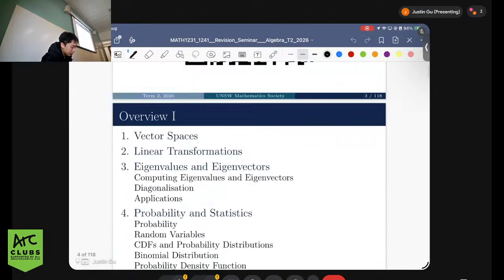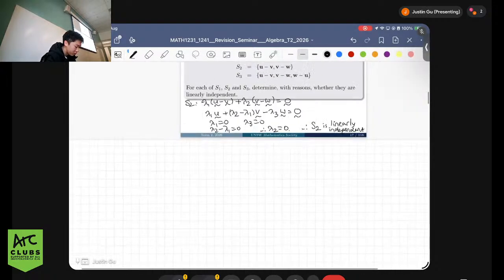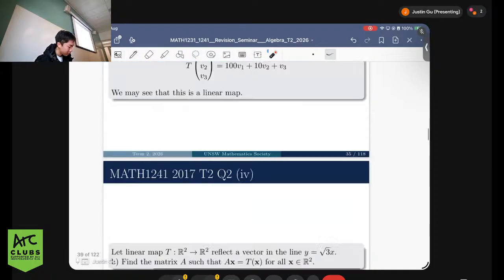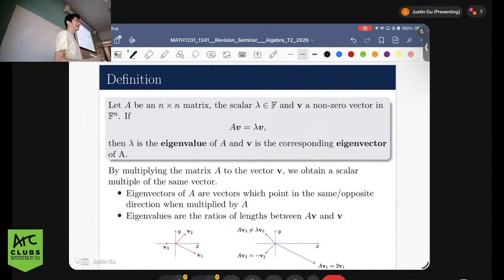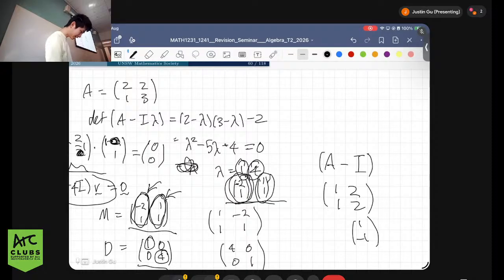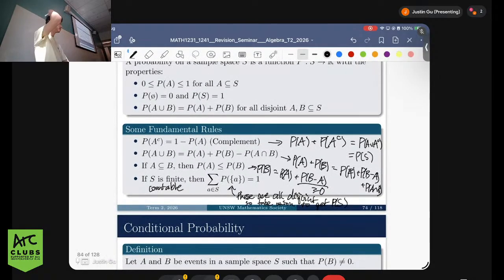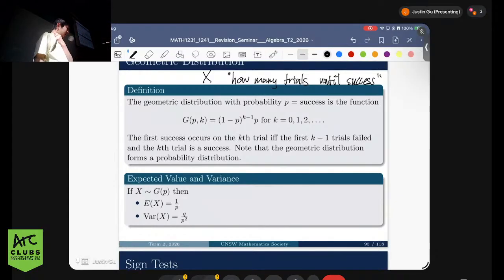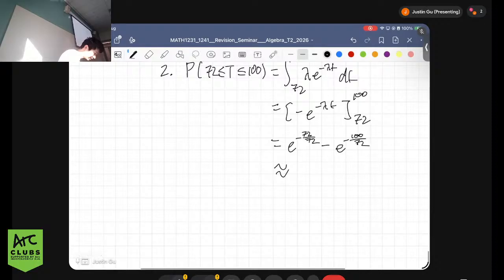📚💥MATH1231/1241 Revision Seminar Part 2 💥📚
Need a hand with MATH1231/1241? MathSoc is here to help!
Come along to our MATH1231/1241 Revision Seminar, where we’ll cover key concepts📝, work through tricky problems📌, and get you prepped and confident for your finals🔖.
From calculus to linear algebra, we’ll guide you through the essentials and share tips to boost your marks 💯. Perfect for brushing up on the topics you’ve been avoiding.

Part 1 - Calculus:
🗓 Date: 3/8, Mon W10
⏰ Time: 12-2pm
📍 Location: Patricia O’Shane G05

Part 2 - Algebra:
🗓 Date: 5/8, Wed W10
⏰ Time: 11:30-2:30pm
📍 Location: Quad G048